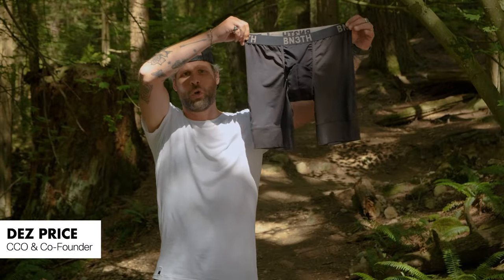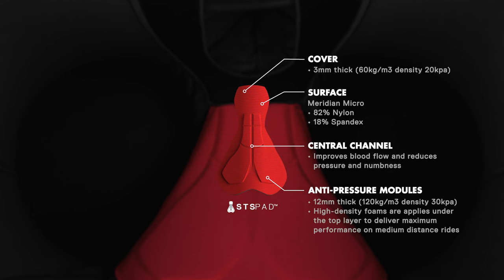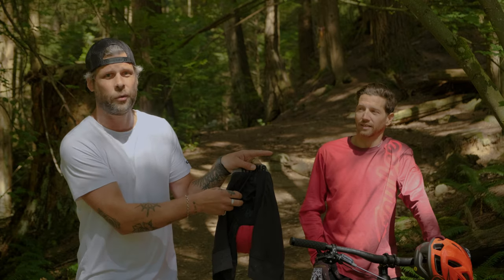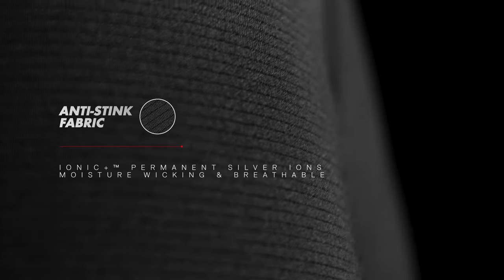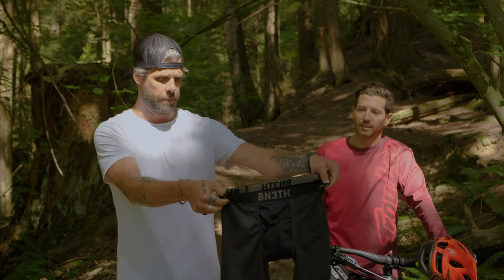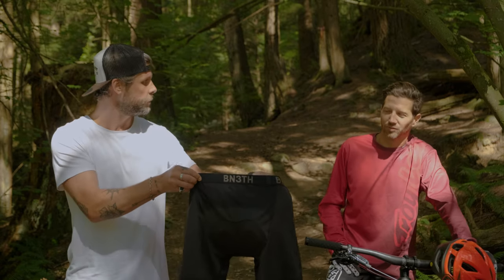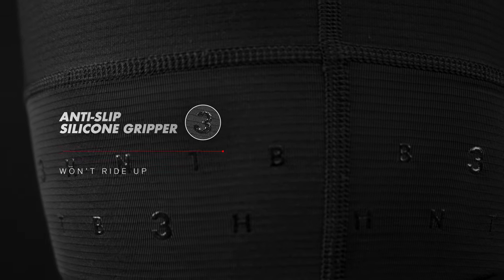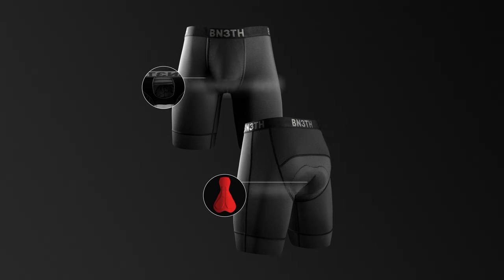BN3TH - North Shore Chamois - Product Knowledge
A first of its kind, the new North Shore Chamois, featuring BN3TH's patent-pending Sea-to-Sky (STS) Pad™ combined with their supportive MyPakage Pouch Technology™, create a new world of comfort designed for the ultimate ride. Plus, the use of permanent silver anti-odor iconic+™ technology kills stink before it starts, making the ride up as much fun as the ride down.